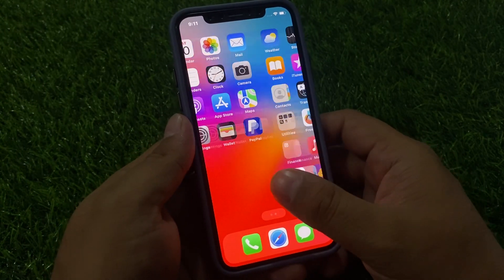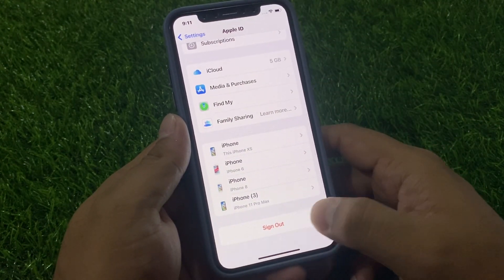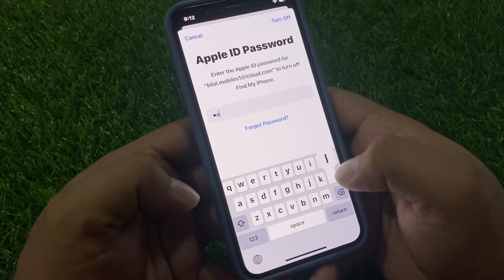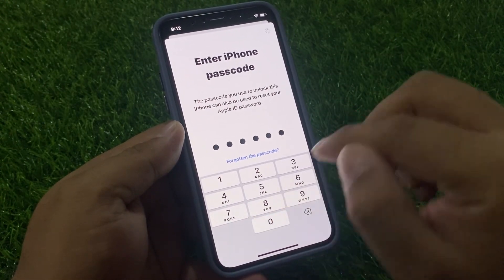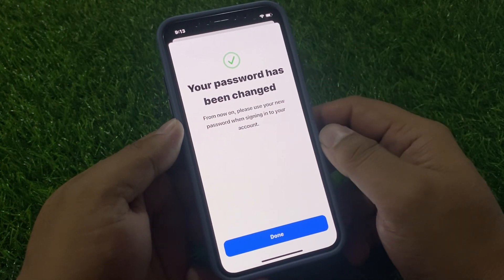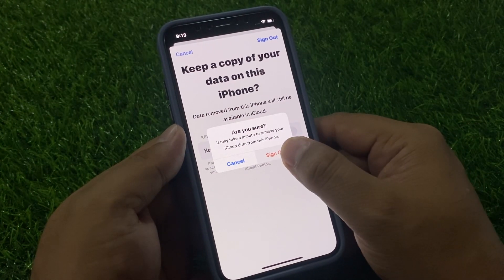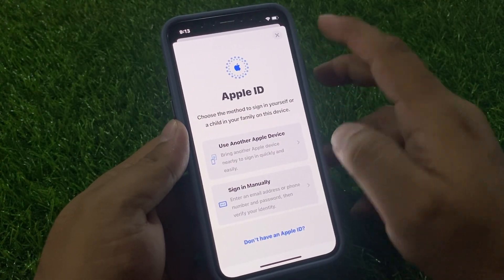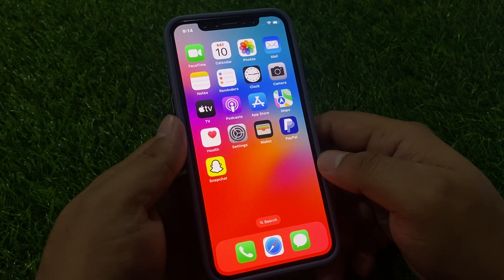How To Remove Apple iD Without Password ! iOS 17 Remove Apple iD | Signout Apple iD Without Password